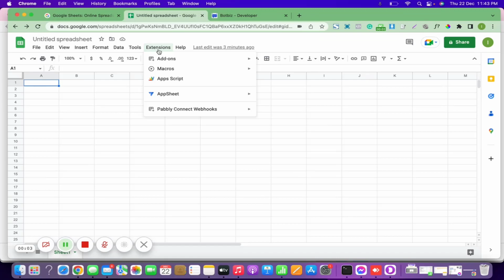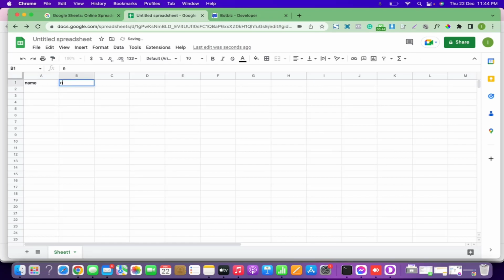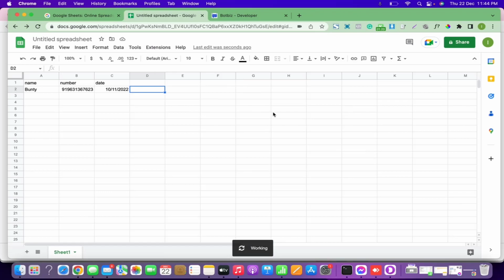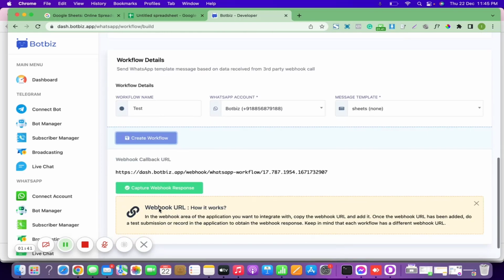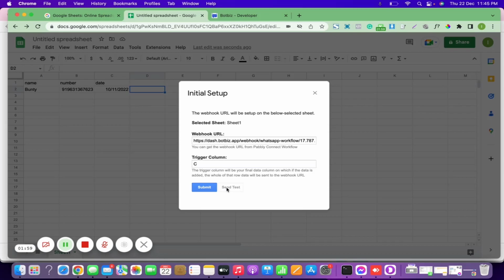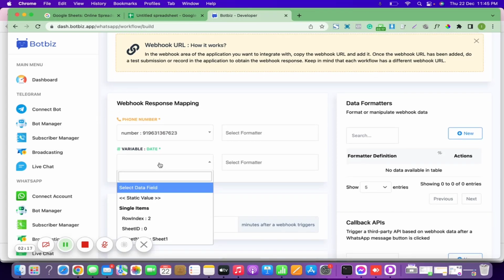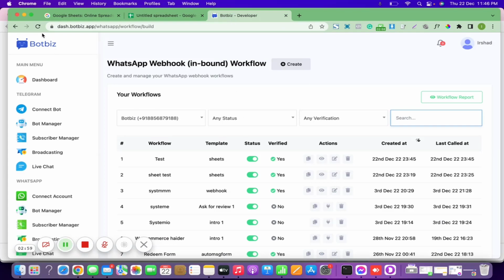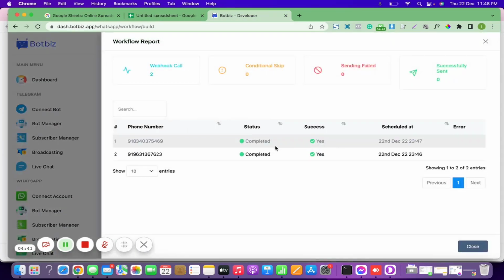How to Send Whatsapp messages from Google Sheets Automatically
In this video, we will explore the process of sending Whatsapp messages from Google Sheets automatically.